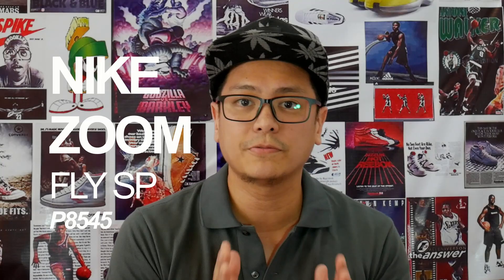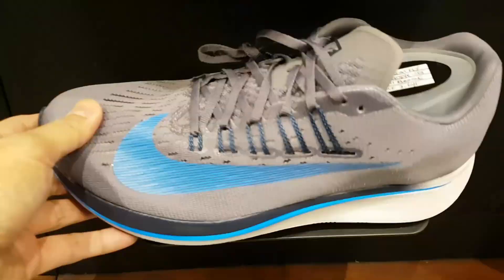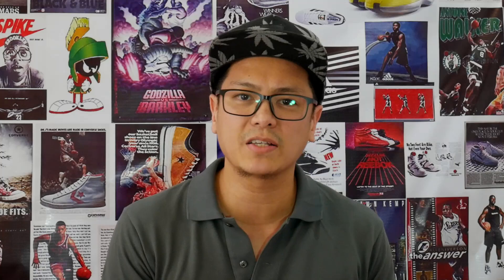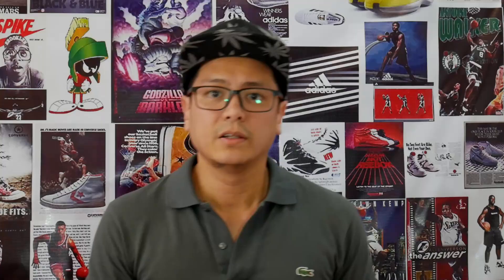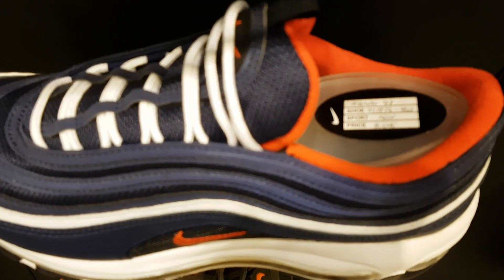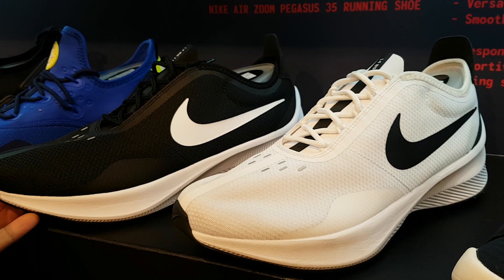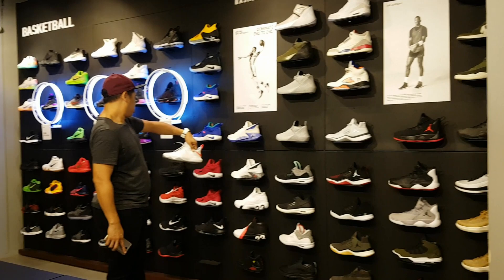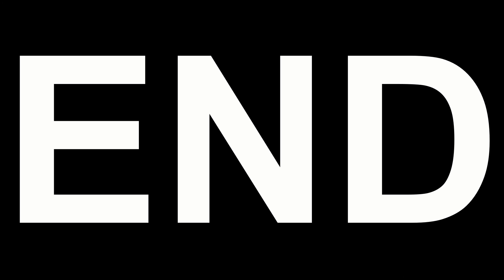NIKE SHOP GLORIETTA: running shoes!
Quick trip to the Nike shop in Glorietta to check out their runners.